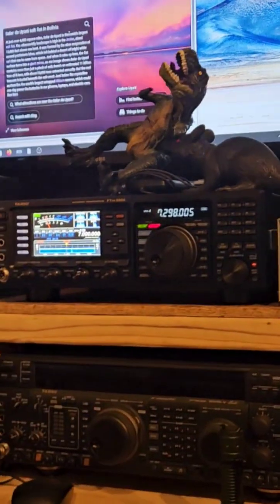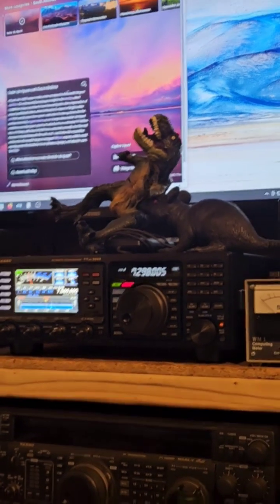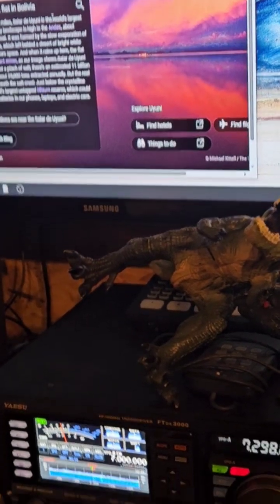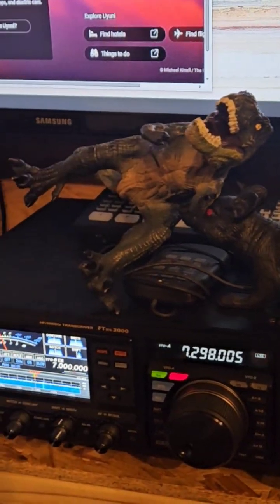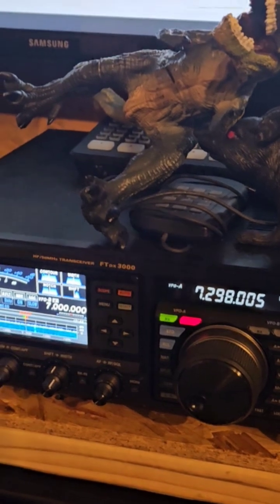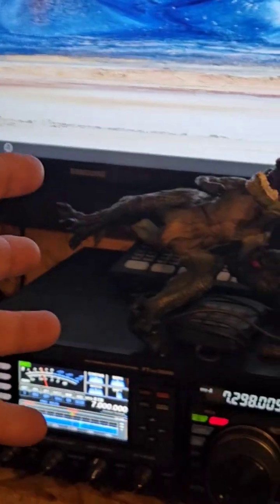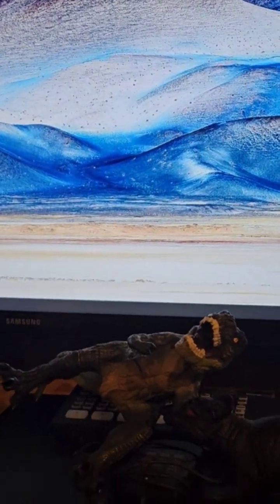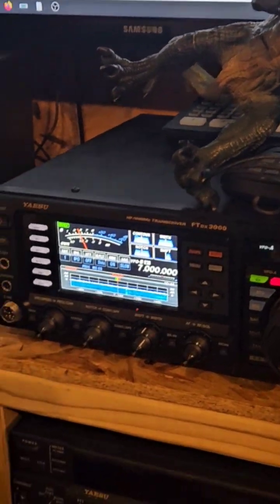shouldn't my pc be able to tx audio on ham radio daw to ham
thats the software

and the creators video.  just so you know the links in his video to the software are dead